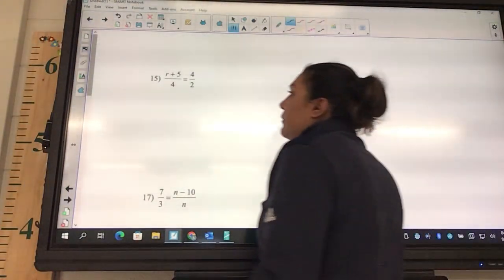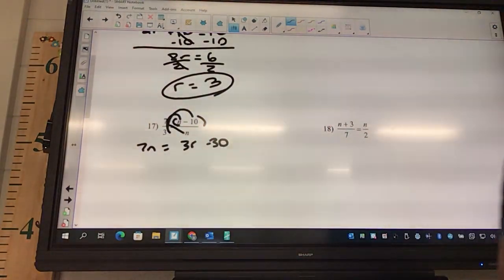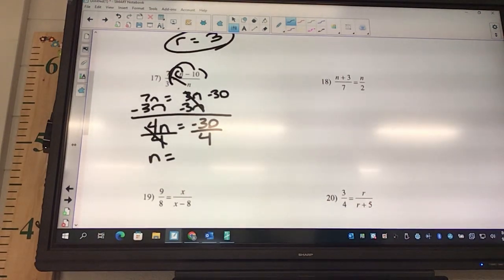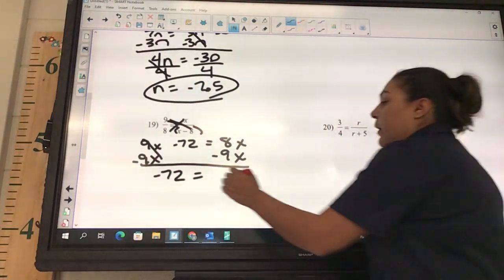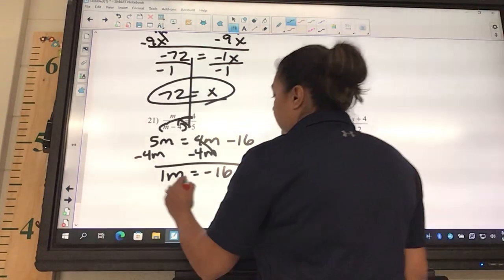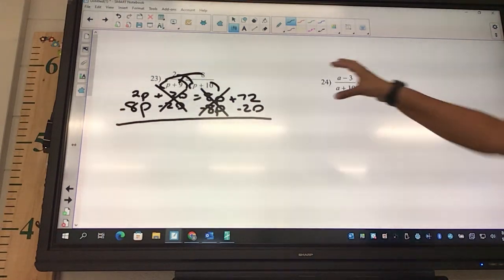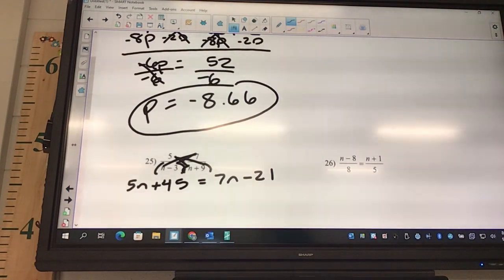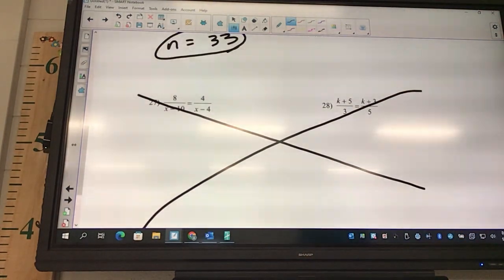Alg 1 2.6 Solving Proportions video part 2